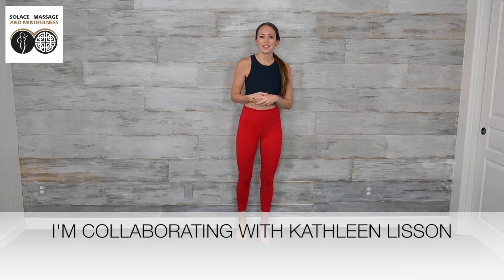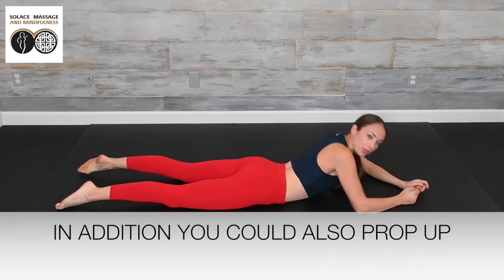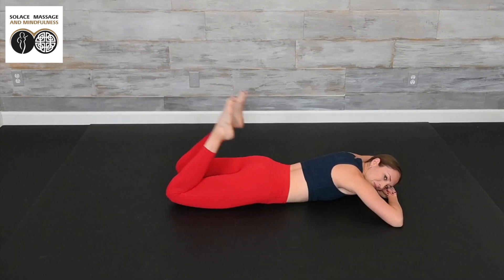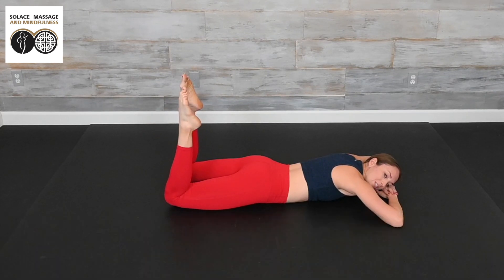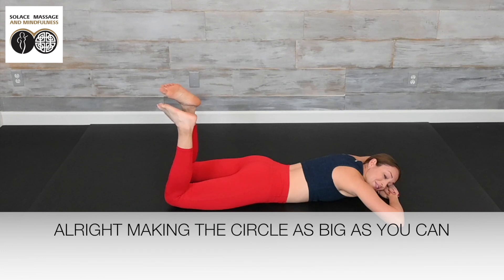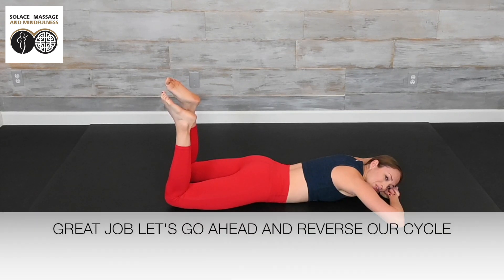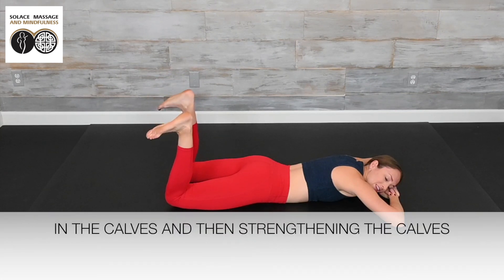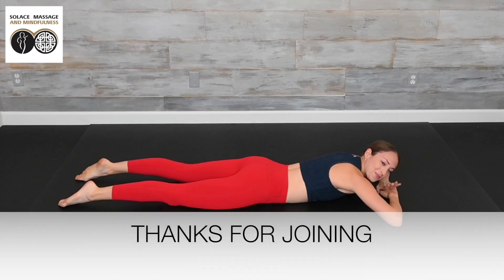Reduce swelling in the feet and lower legs after Brazilian butt lift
Easy join movement exercises you can do after Brazilian butt lift surgery to reduce swelling in the feet and lower legs. All movements are done while lying on your stomach.